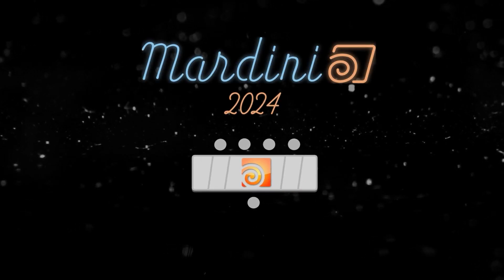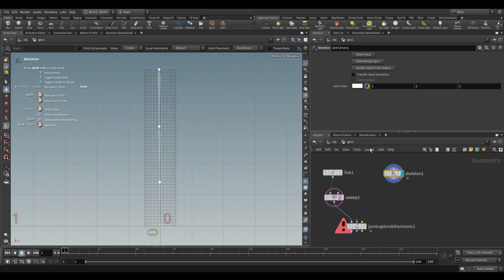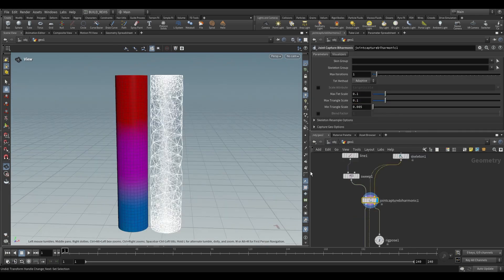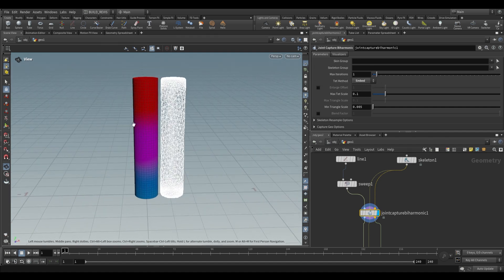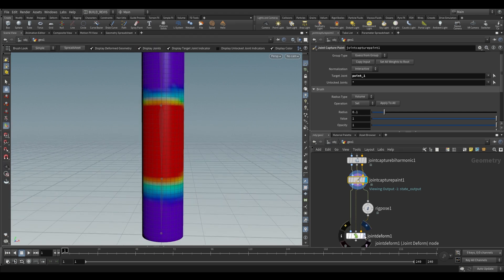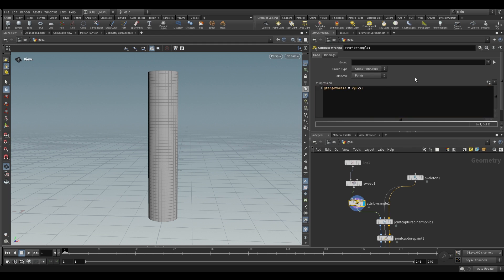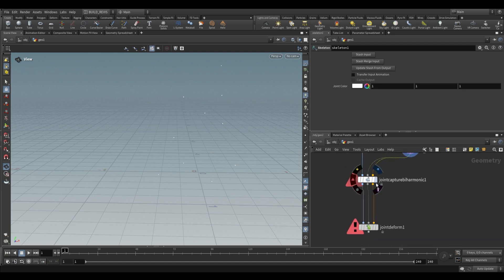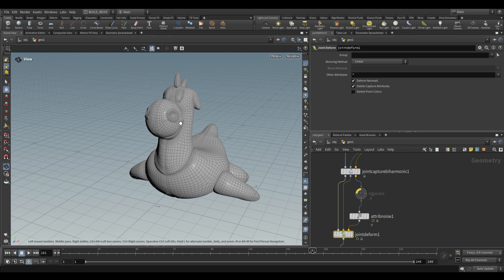Mardini 2024 | Day 19 | Joint Capture Biharmonic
Here is a scene file with some examples from the video

For this year's MARDINI, the daily prompts are specific Houdini nodes. The Day 19 challenge is the Joint Capture Biharmonic.